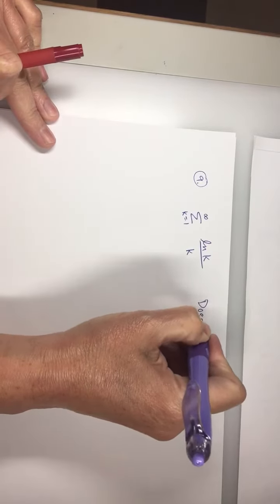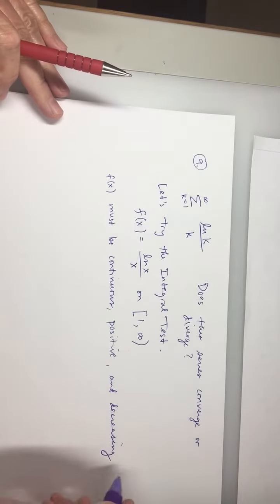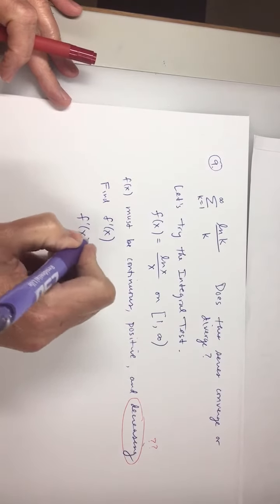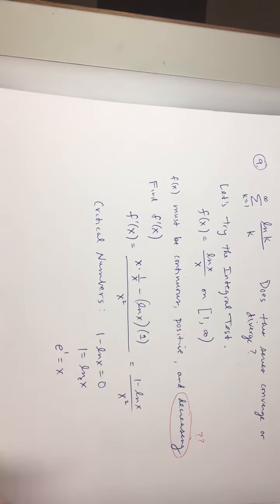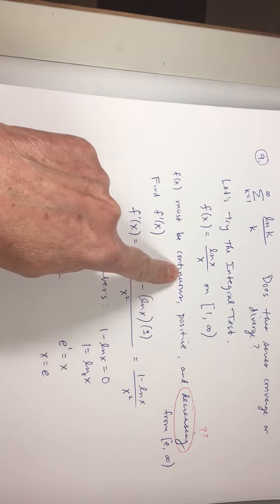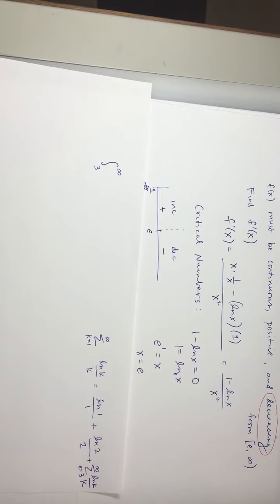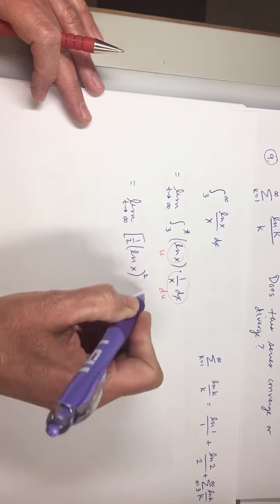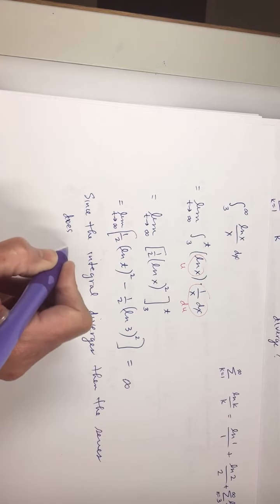Calc 2, 2/23/17, video 4 of 6